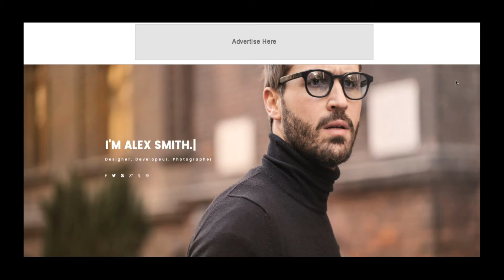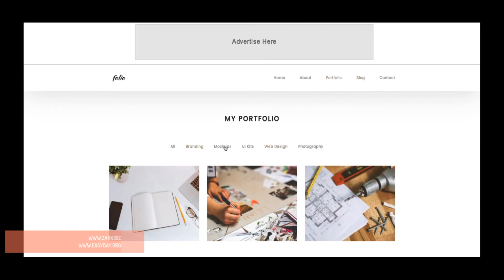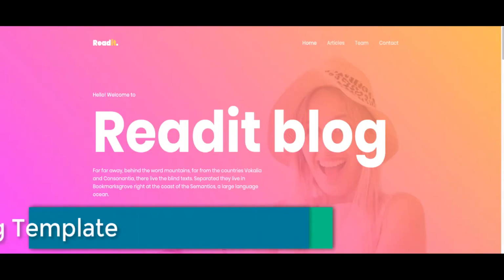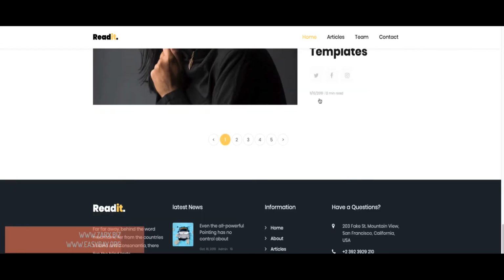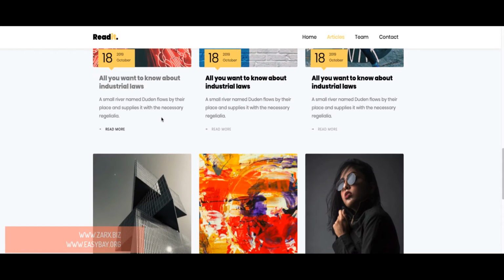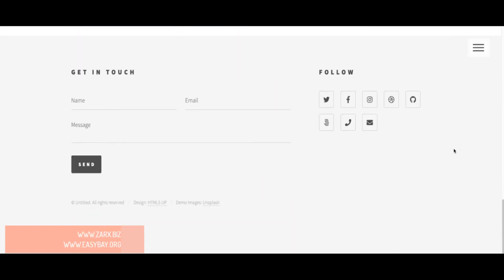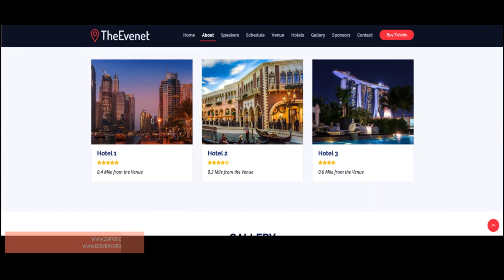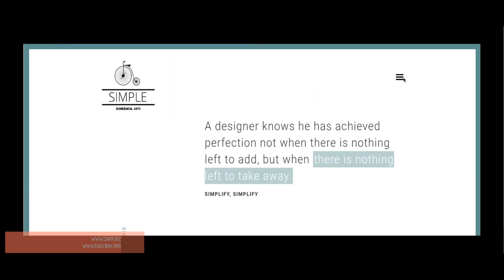Free Download HTML5 Website Templates 2020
Checkout all latest Modern design Free HTML templates. You can use then freely and customize them if you want. Links for downloading these templates are included.

ZarxBiz is a YouTube channel that focuses on teaching beginner and advanced courses in various multimedia related skills.
We plan to make tutorials available on programming, video production, animation, graphic design, and on software such as the Building Websites.

CSV Import in Laravel Playlist ( WIll Import WordPress Posts to CSV file then In Laravel Project ) :

Hi this is manu (Know More and get In touch with me here ):

Follow Us